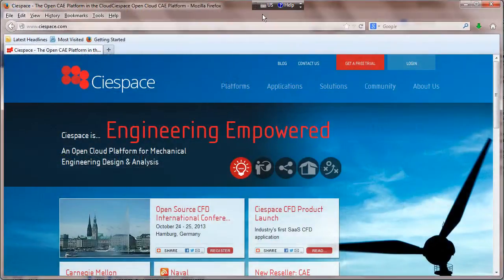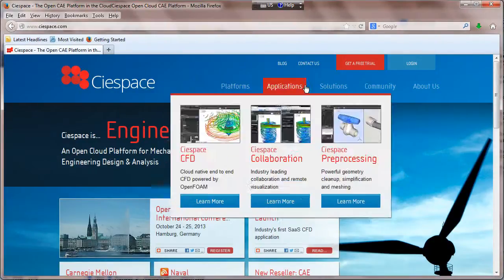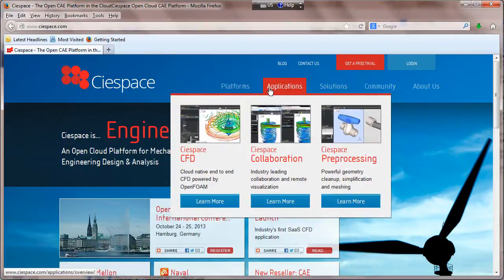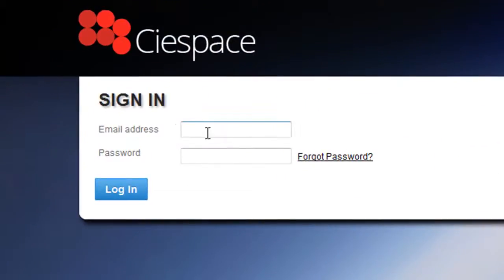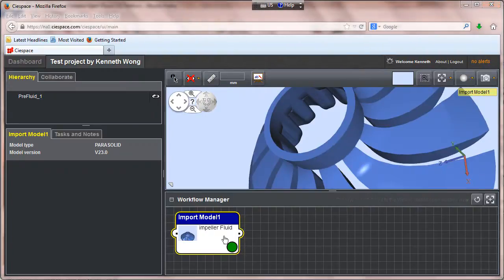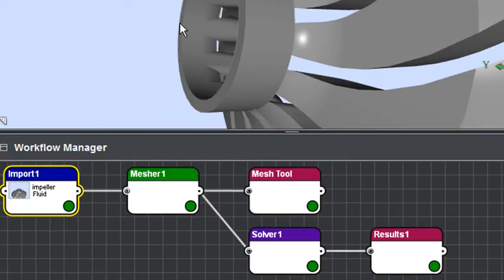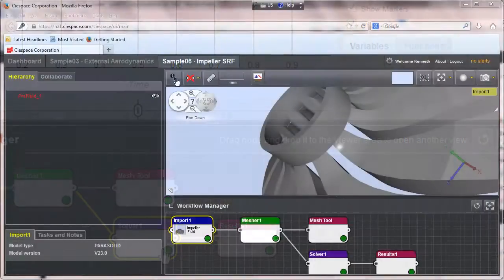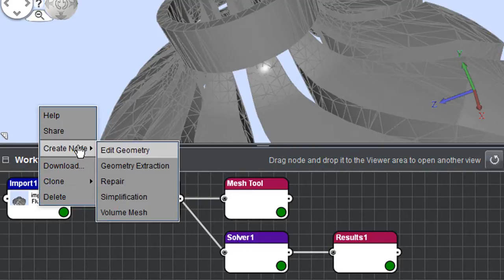CAE in the cloud with Ciespace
The SaaS (software as a service) approach to running simulation
reported by Kenneth Wong, senior editor, Desktop Engineering